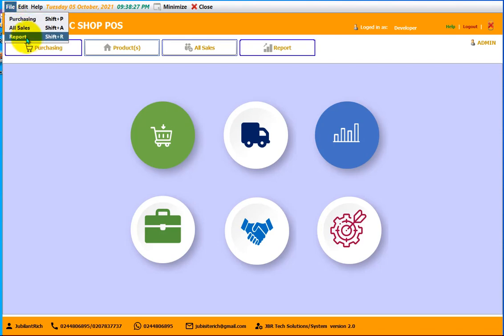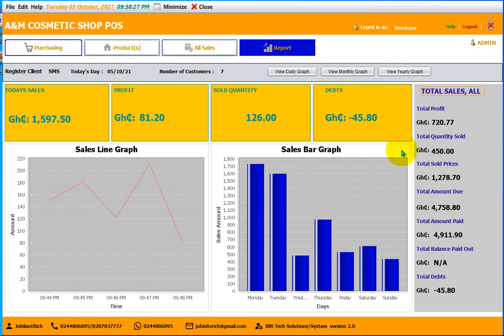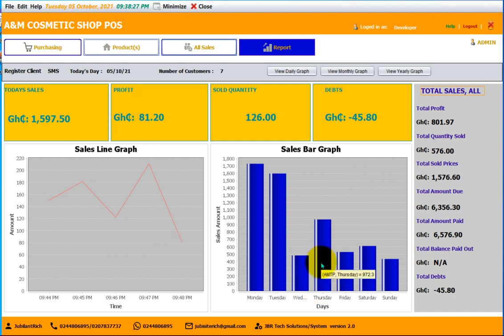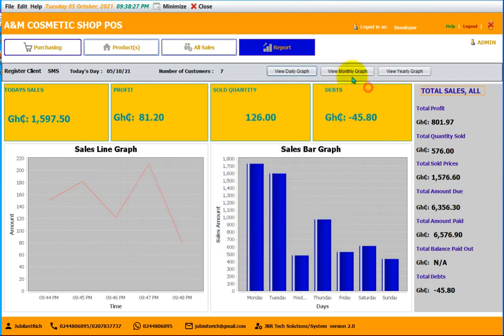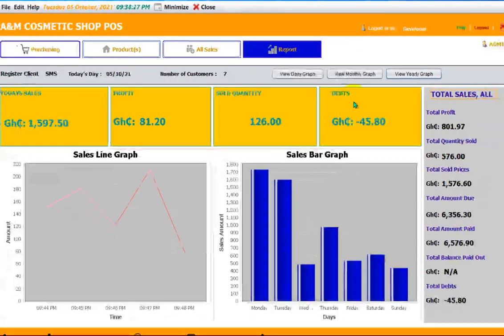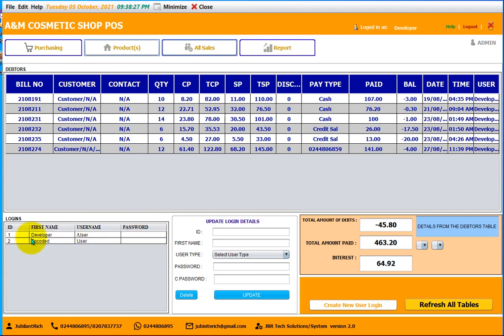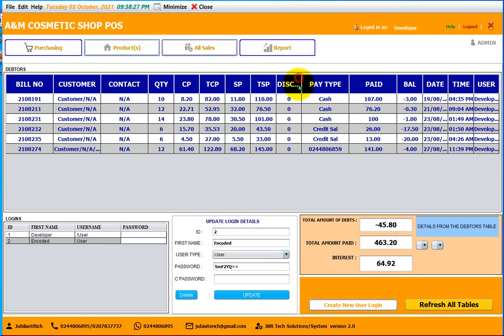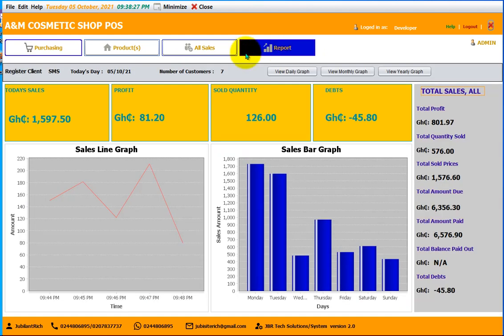Point of sale software | How to use REPORT and ADMIN page on JBR tech Solution POS software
With is video you will learn how to use report and admin page tabs on the  Jubilantrich (JBR) point of sales software for managing whole sale and retail businesses.
This video is a tutorial video for clients who purchase the JBR tech solution POS for their business. It will help client understand the use of the software and it features.

Follow me using the above links.